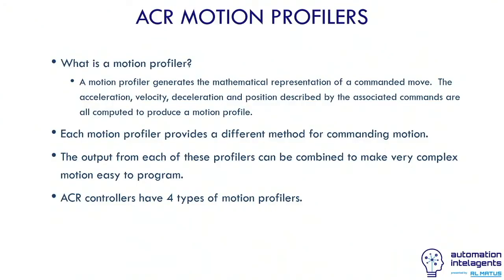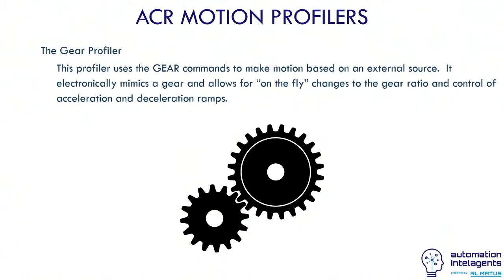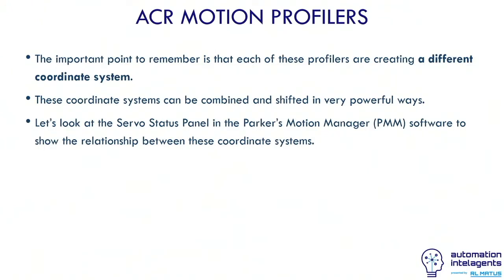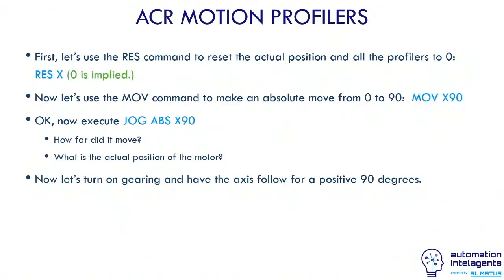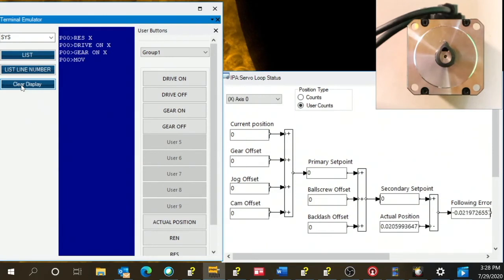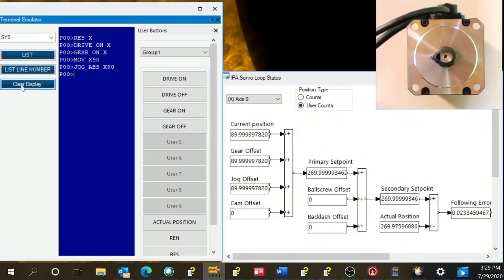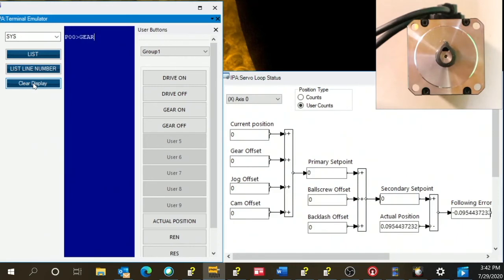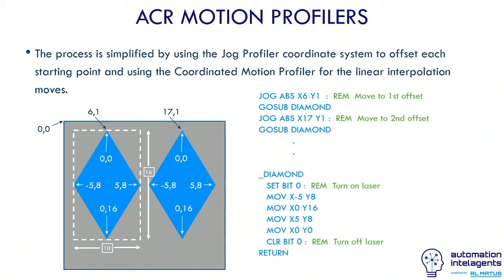How To: Making Complex Motion Easy to Program with Parker's ACR Motion Profilers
This video will demonstrate how you can simplify the programming of complex motion with the use of the motion profilers in Parker's ACR family of controllers.